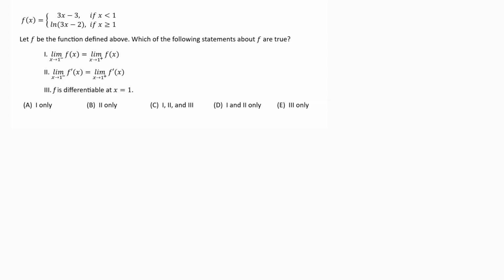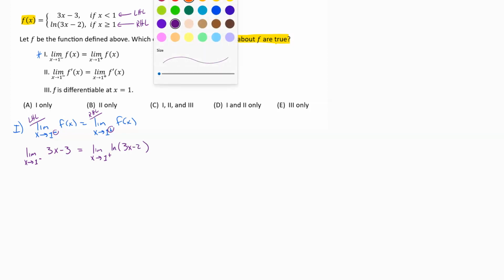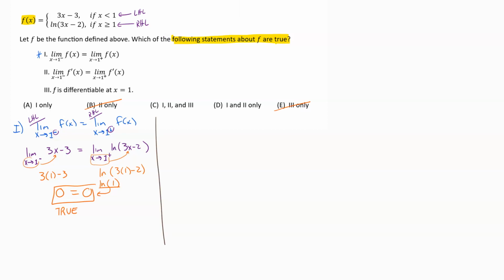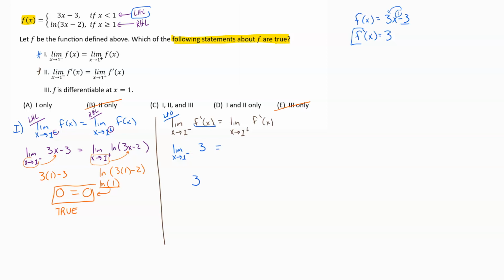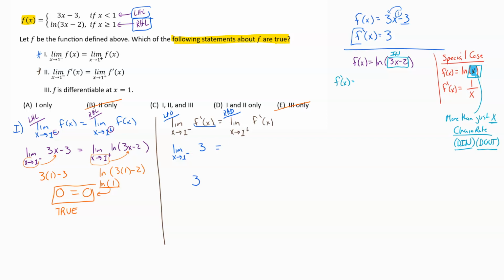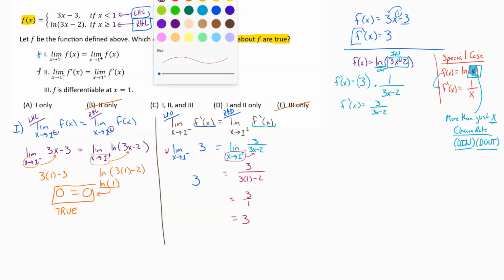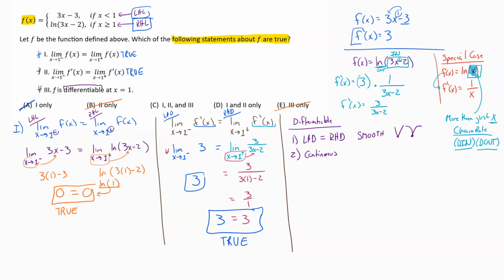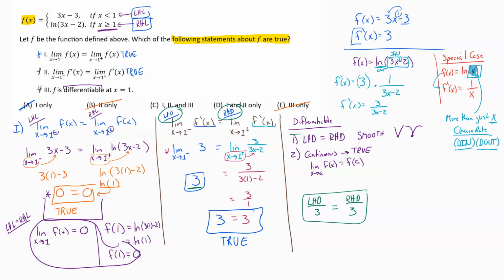AP Calculus AB: Determine Differentiability of Piecewise Function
This question is based on the No Calculator allowed section. This example covers how to determine the limits and differentiability of a given piecewise function.